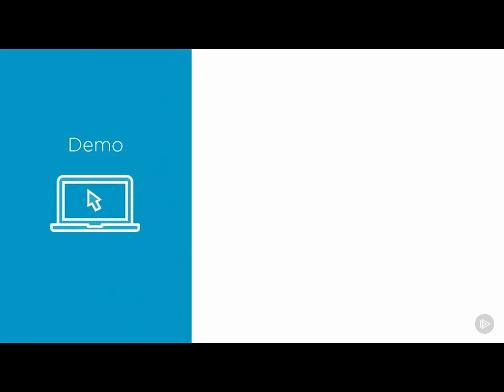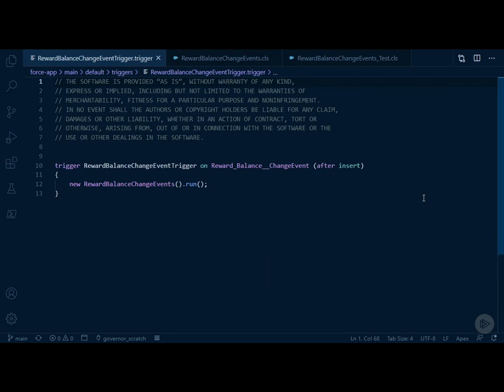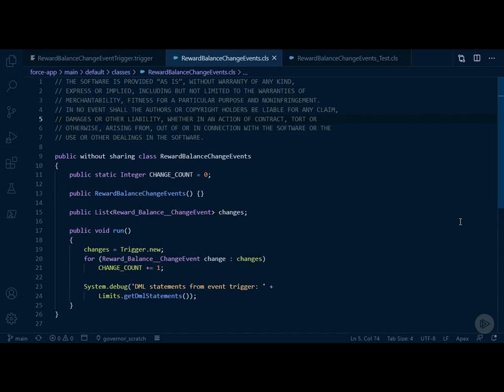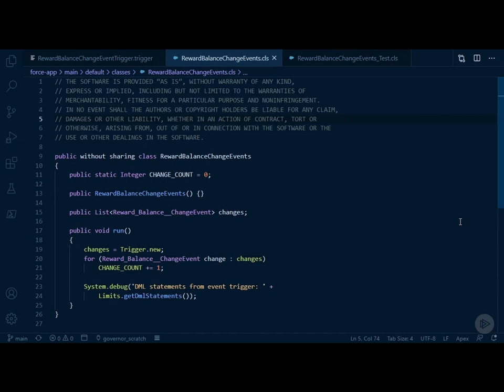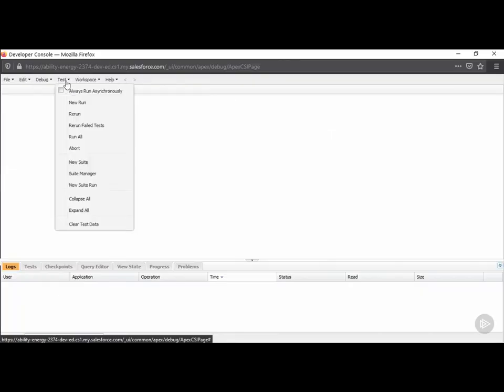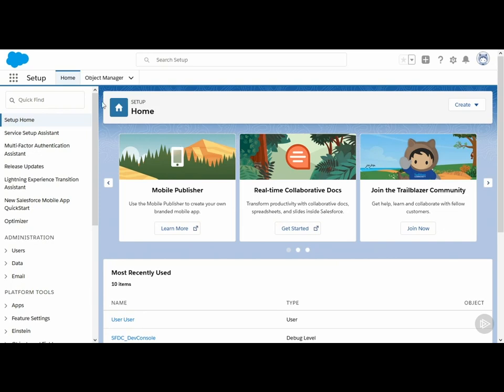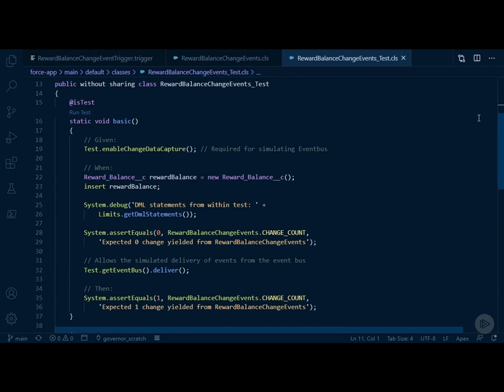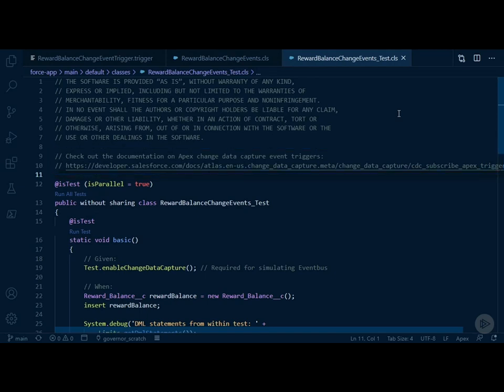4.7 Demo Asynchronous Apex Triggers